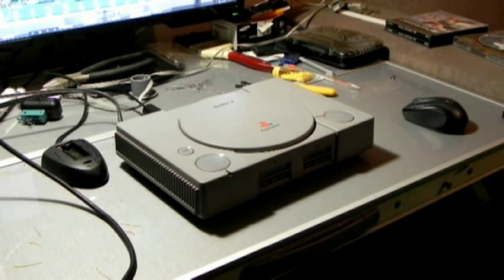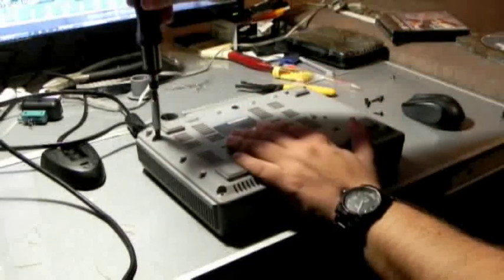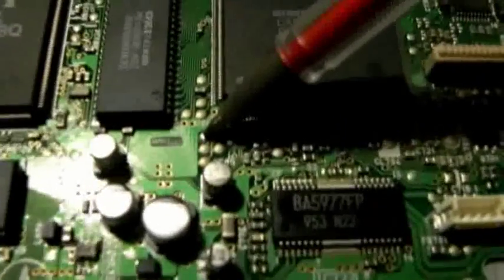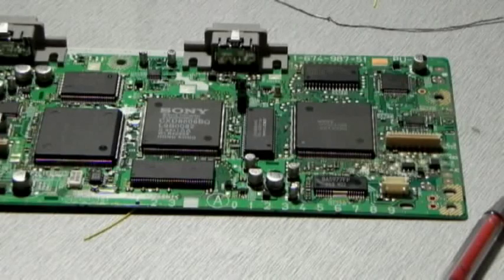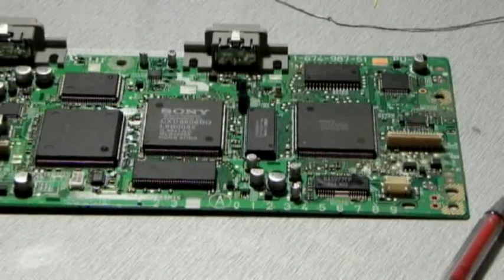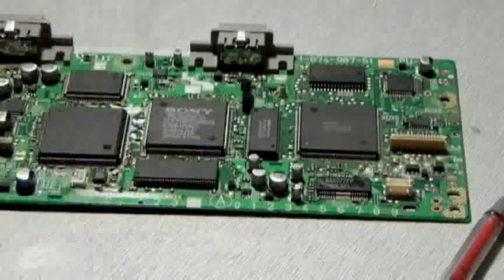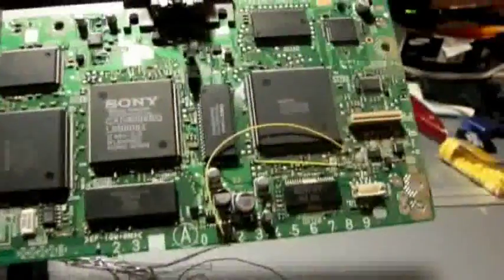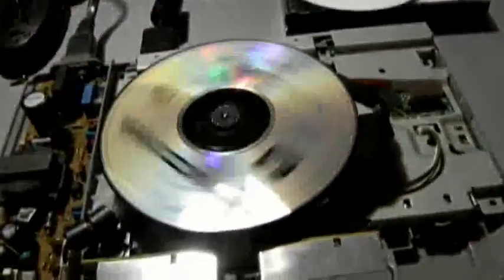Lets mod a PSX with a PIC12F629 Part 2 (SD)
Part 2: Installation, and discussion

Note: Sorry this took so long to upload, but I just found out that my ISP doesnt allow more than 250mb to be uploaded to youtube, if its over 250mb they start throttling the connection, so badly that youtube times out.

Pitty I didn't know this when filming or trying for four days to upload it to youtube...

From Part1:

I'm going to mod a NTSC PlayStation 1 in order to allow it to support Pal games Using a PIC12F629 and a old programmer I built a while ago.

About the Mod: Its a Port of The old Crows Mod-chip to Pic 12f629 it only needs 3 wires and 1 bridge to work, it doesn't support Multi Disc or Anti-Mod protection but both of these can be circumvented and I will demonstrate in future videos.

Note: This video will be very informative but it is in no way a tutorial , I dont take any responsibility for any damages that may occur if you attempt to duplicate what is in the video